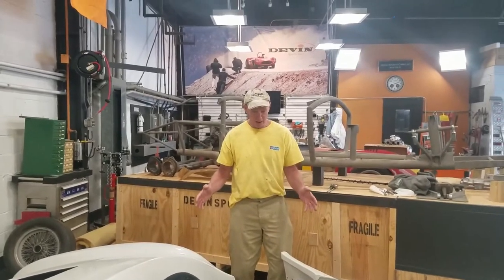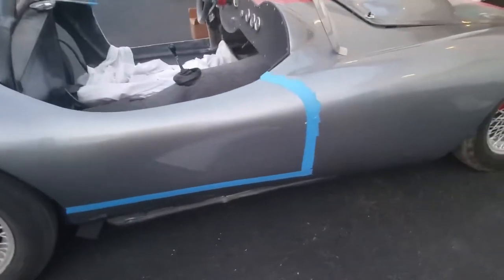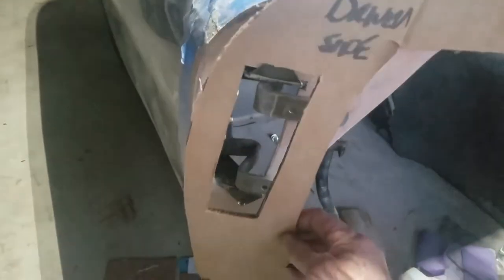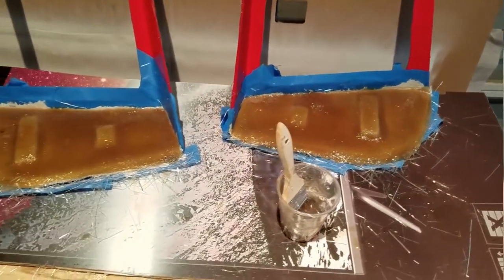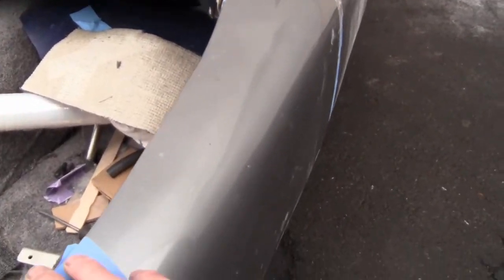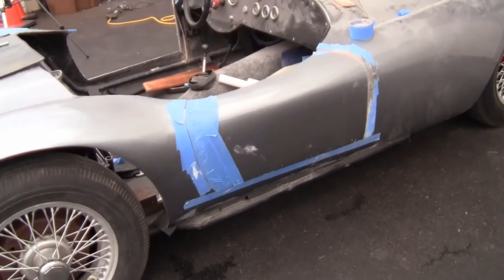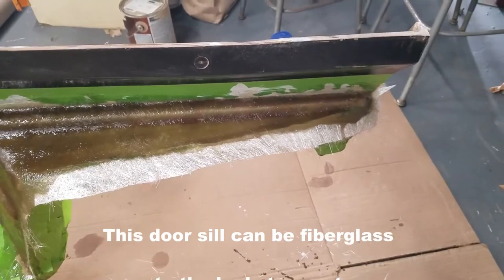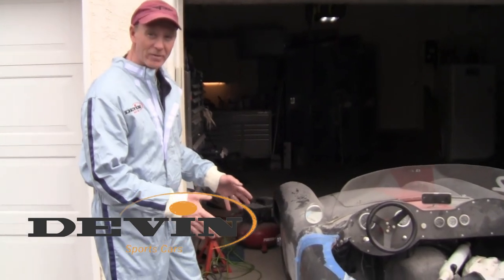Devin Sports Car Garage: How to Install fiberglass Doors Part 1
In this episode of Devin Sports Cars Garage, Kevin adds doors to a Devin TR3. The doors on this fiberglass body where fiberglass in place by the original owner on this Devin TR3 was once a single piece making it a bit challenging to enter the vehicle. To make it easier on the driver, Kevin decided to cut the existing fiberglass body to create two doors. Once the fiberglass is cut, Kevin attached two Devin hinges on each side of the car and mounted them to the doors.

Door hinges on the original Devin cars were optional.  Many DIY builders tried to create their own with marginal success. Bill Devin offered a very clever and simple designed custom set of hinges which are still available today.

Interested in learning more about Devin Sports Cars?
Have a Devin and want to represent the historic brand?